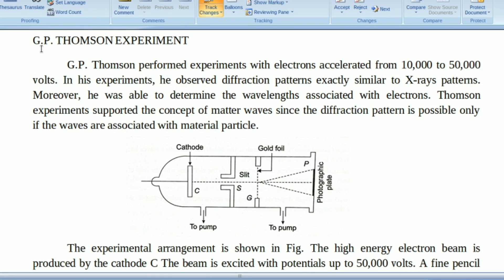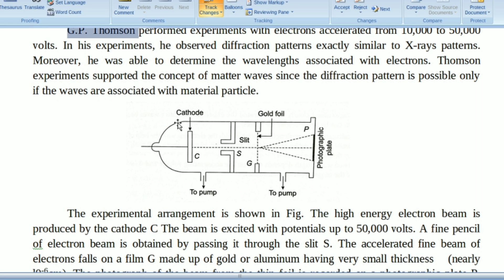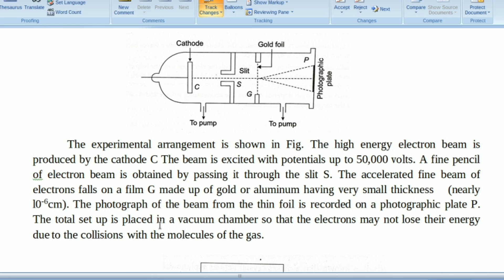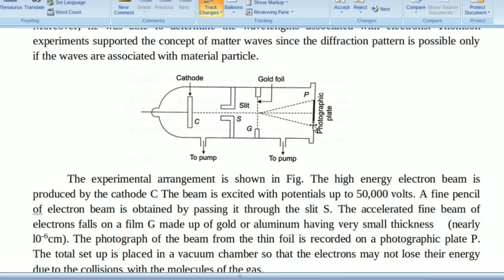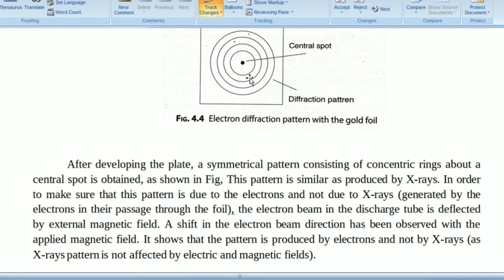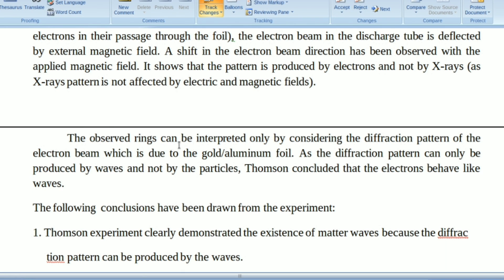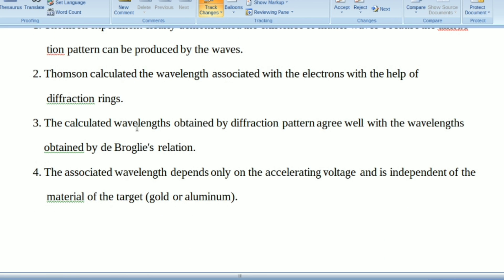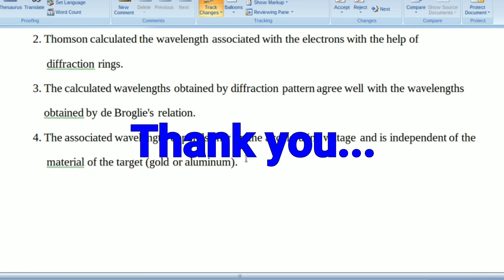G P Thompson Experiment | Quantum Mechanics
GP Thompson Experiment | Quantum Mechanics |